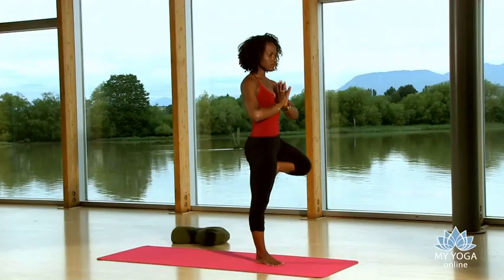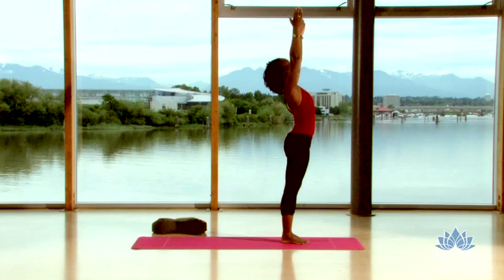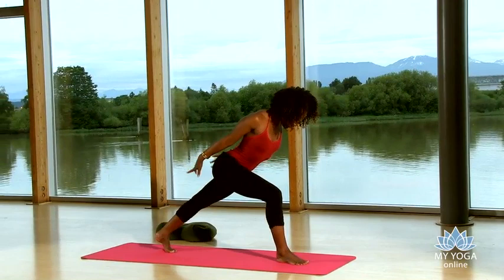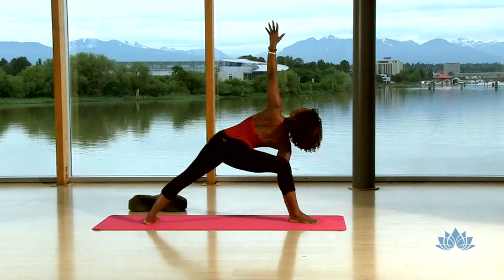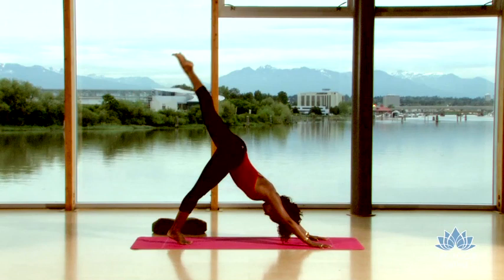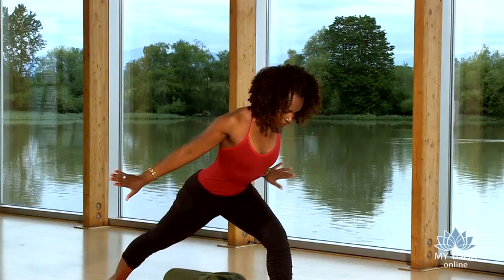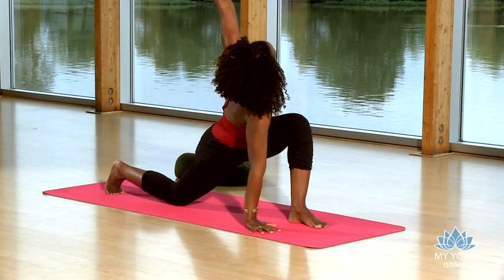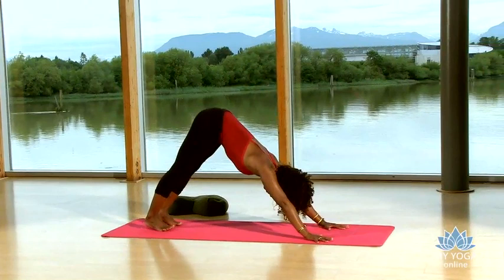Faith Hunter Yoga: Stability and Balance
Faith Hunter Yoga: Stability and Balance. see full yoga video
Faith Hunter will guide you through a grounding vinyasa practice inspired by the 1st Chakra (Muladhara -- Base of the Spine). This class is designed to create stability and balance, while helping you feel connected to "Mother Earth." The practice will include standing postures, balancing postures, seated postures, and meditation. You will secure, rooted and grounded to your wonderful life.

If you haevn't already, be sure to check out Faith's Education on the First Chakra as a companion to this video.